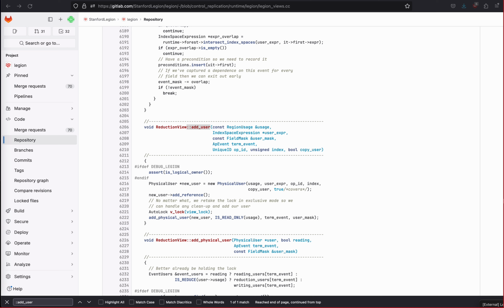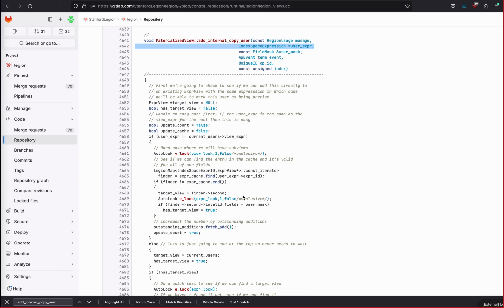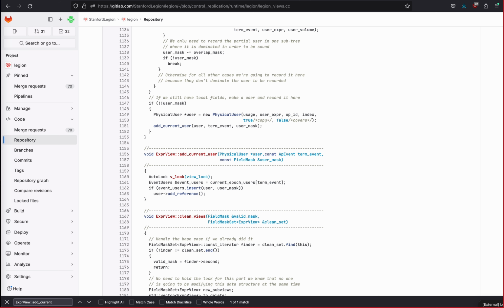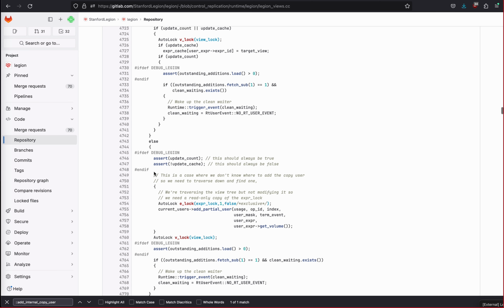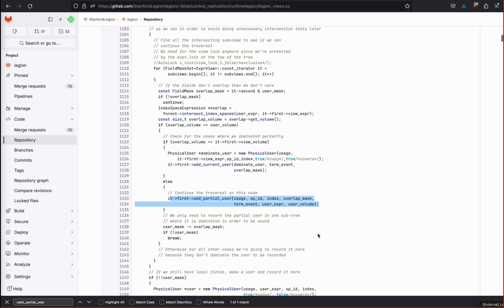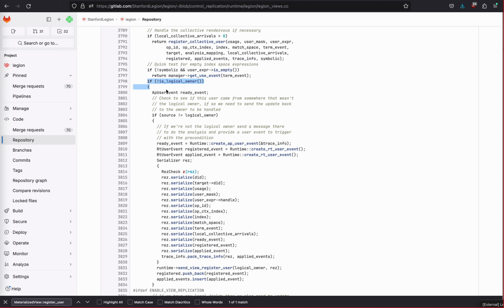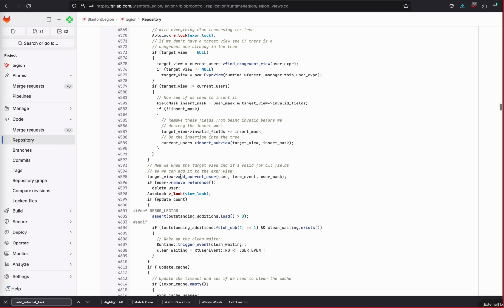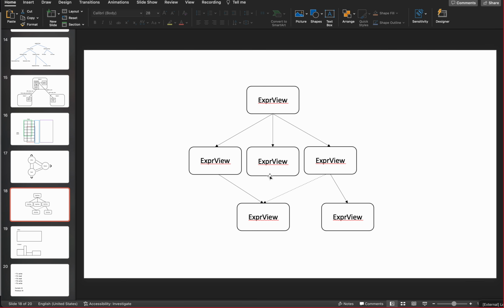Legion Runtime Internals - Lesson 15: Physical Analysis Part 6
This video continues the discussion on how expression view bounding volume hierarchies are used for computing dependences for physical instances. We discuss how copies record new users of physical instances, as well as how tasks perform their precondition computations and record new users. We also discuss how the shape of the bounding volume hierarchy is updated.